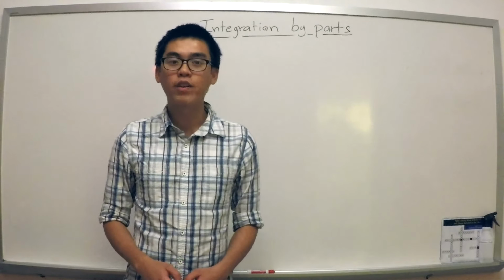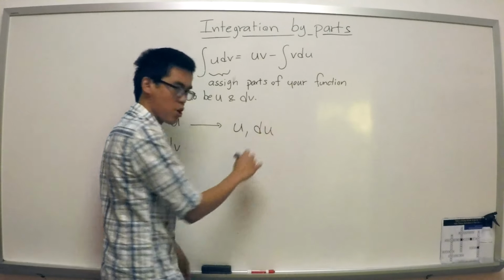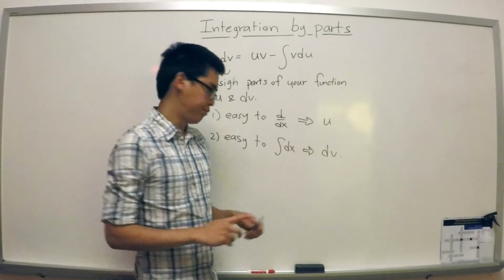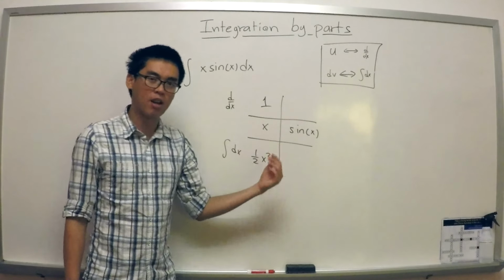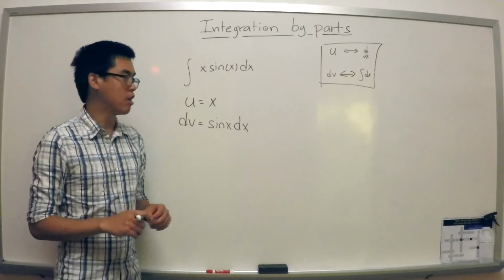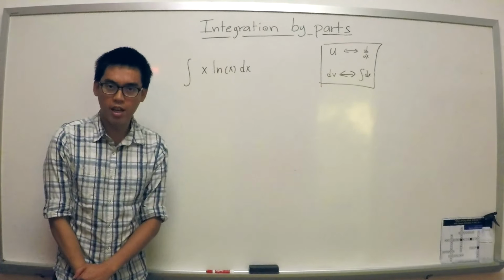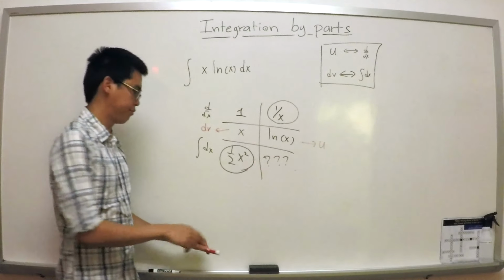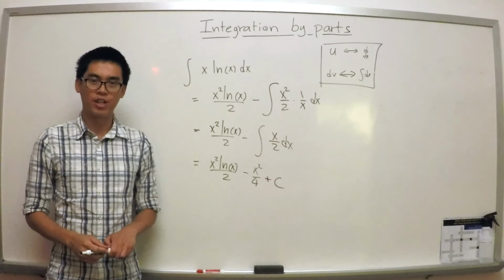Debunk Integration by parts! Fully explained how to pick u and dv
In this video, we go over how to do integration by parts in detail. Most importantly, we try to understand idea behind integration by parts, which leads to how to pick parts of your function to be u and dv.